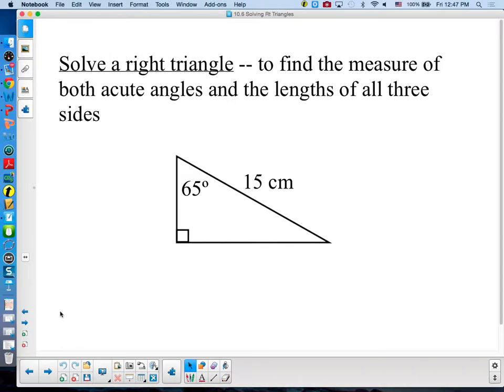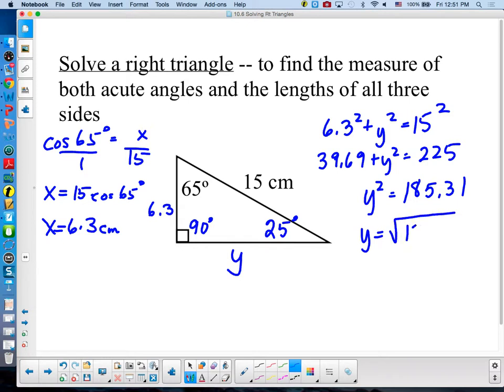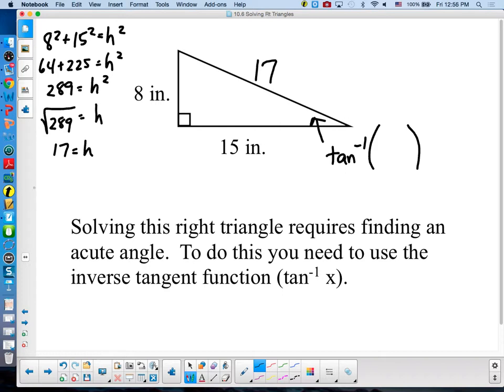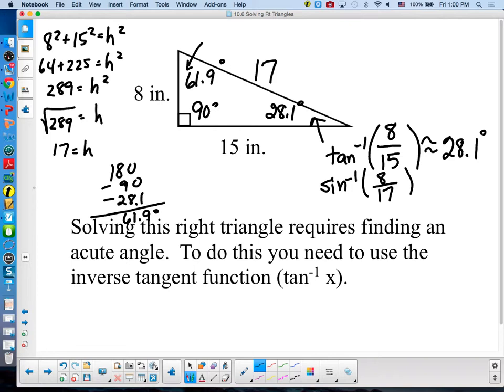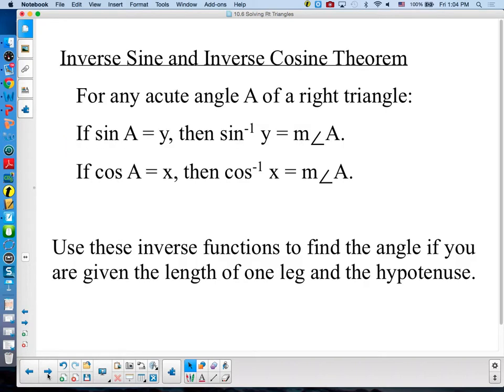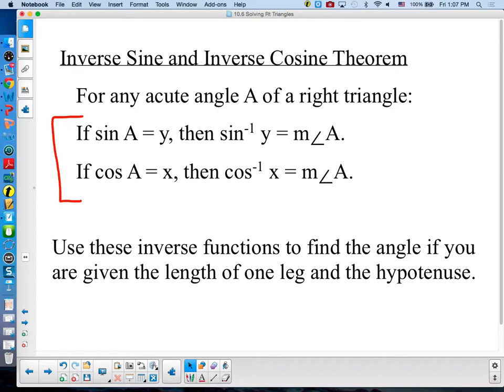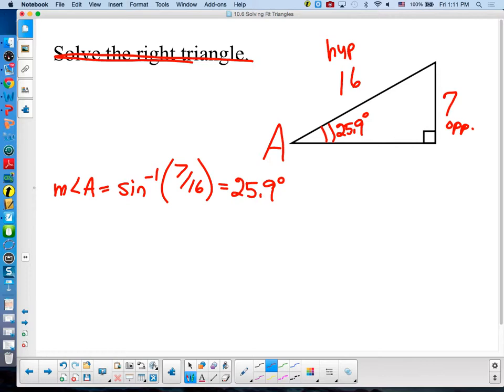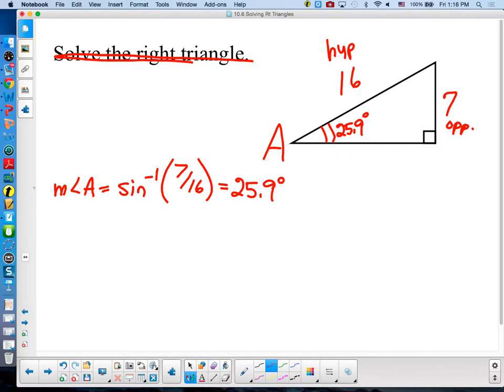Basic Geometry Lesson 10.6 Solving Right Triangles